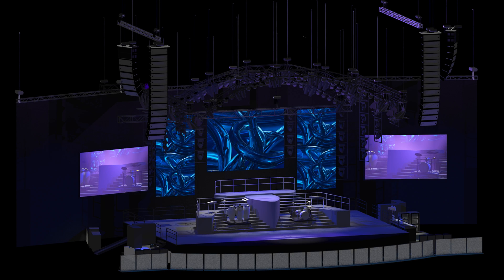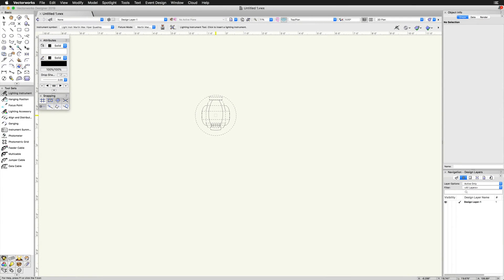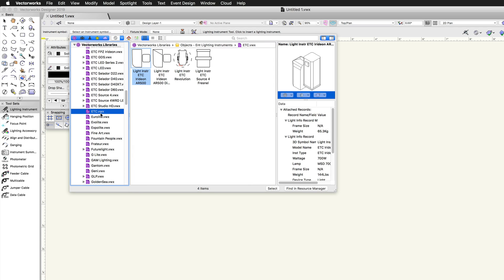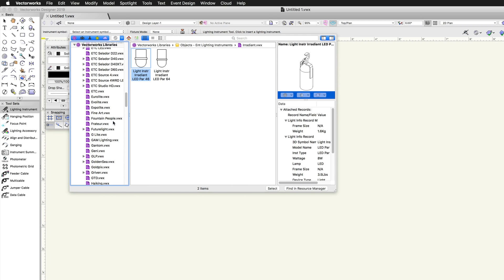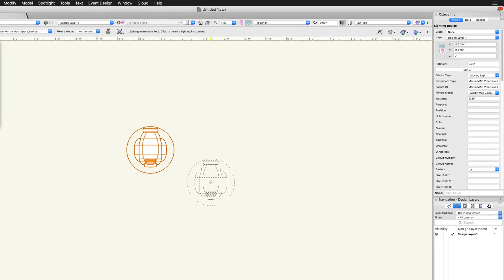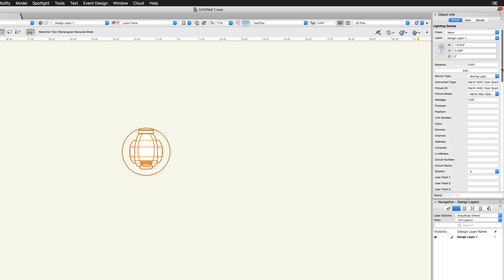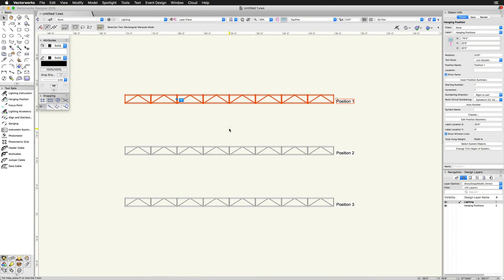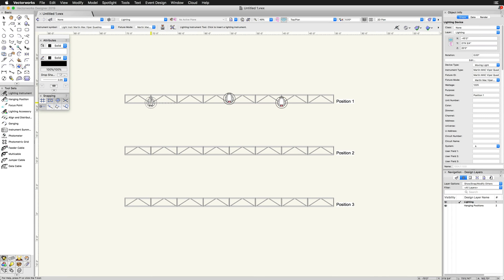Lighting - Placing Devices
In this video, we will go through finding different lighting symbols in the Vectorworks libraries to be placed in the drawing using the Lighting Instrument Tool. Once in the drawing, we will go through the general settings and placement of lighting devices.